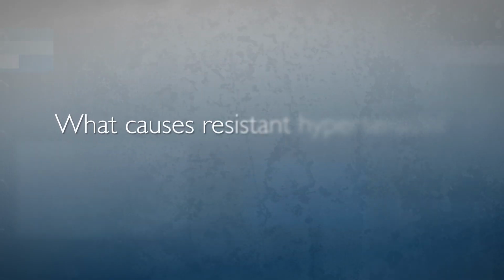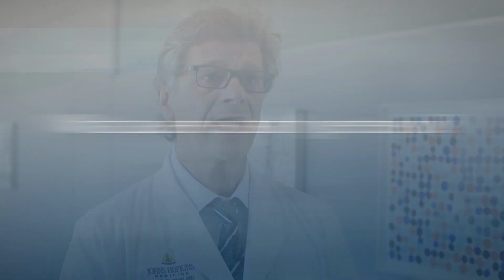Resistant Hypertension | FAQ with Oscar Cingolani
Johns Hopkins cardiologist Oscar Cingolani answers questions about resistant hypertension and explains new high blood pressure guidelines.

FAQ's
0:02 What is resistant hypertension?
0:15 What causes resistant hypertension?
0:40 How is resistant hypertension diagnosed?
1:17 How many people in the U.S. have resistant hypertension?
1:39 How is resistant hypertension treated?
2:01 What is unique about the Center for Resistant Hypertension at Johns Hopkins?
3:04 What do the updated guidelines for high blood pressure mean?